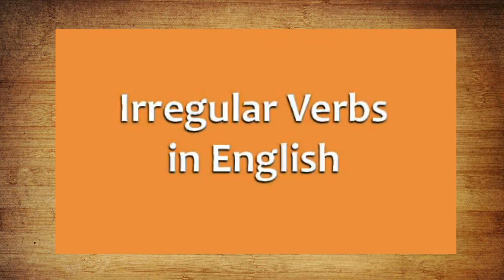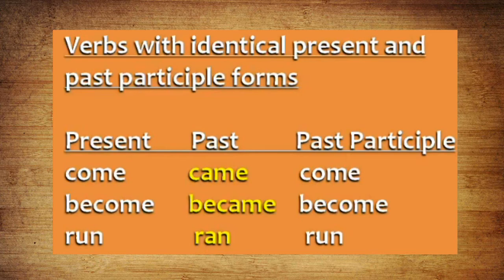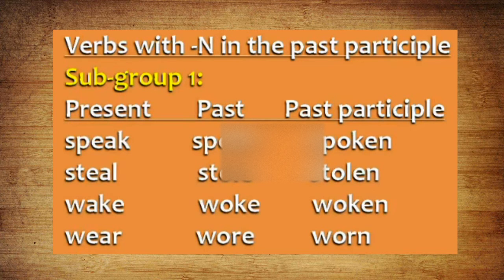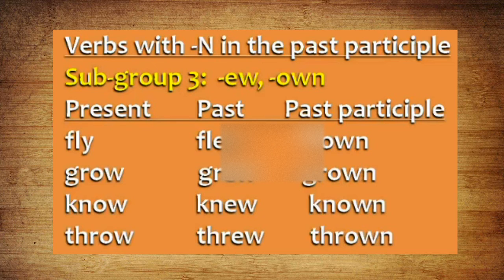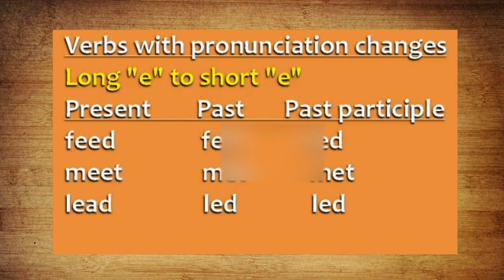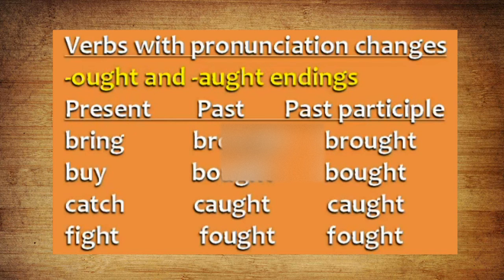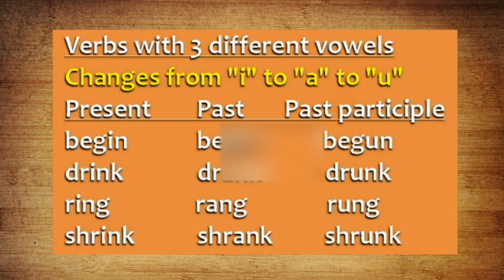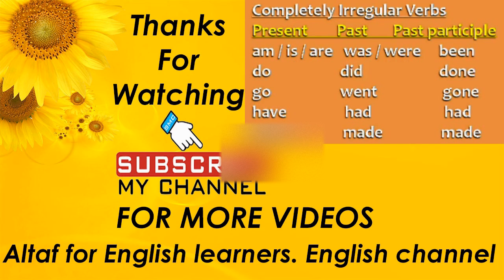irregular verbs | verbs in english | regular and irregular verbs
Covered queries are:
1) ir regular verbs
2) irregular and irregular verbs
3) irregular irregular verbs
4) irregular regular verb
5) irregular verb regular verb
6) irregular verbs verbs
7) regular and irregular words
8) irregular verbs in english